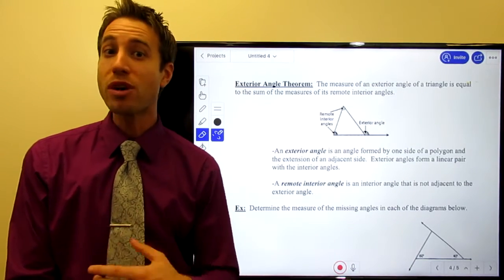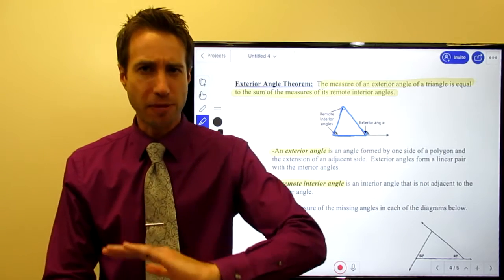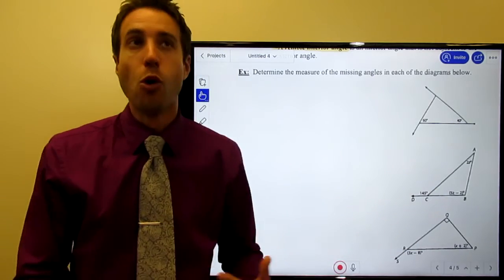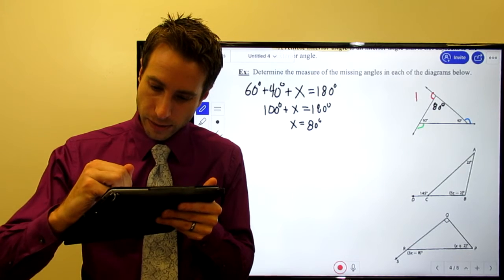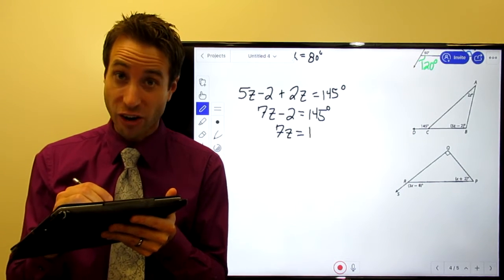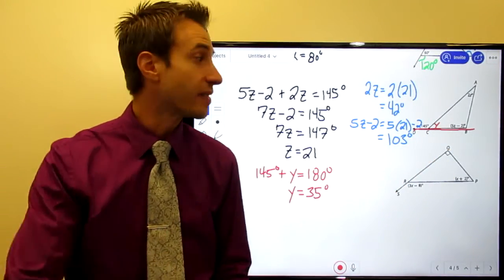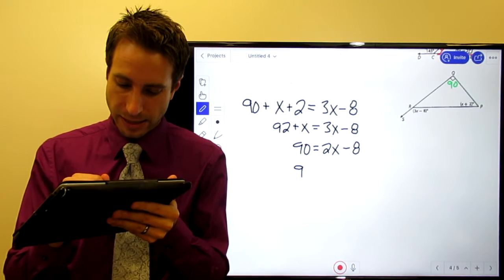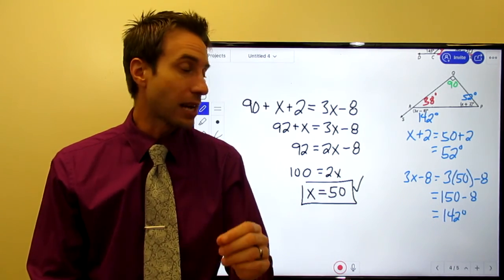Interior and Exterior Angles Part 3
Geometry Module 7 Section 1 Interior and Exterior Angles Part 3